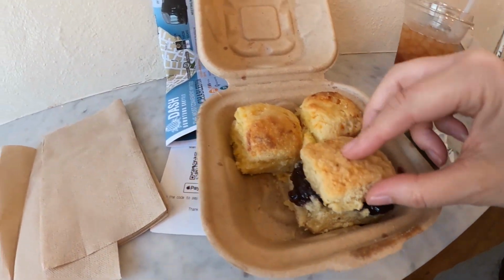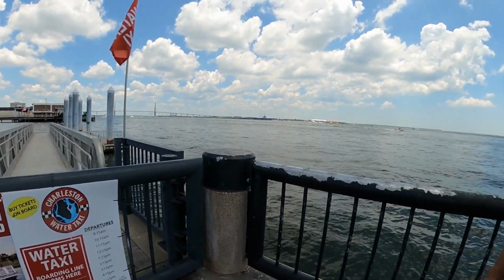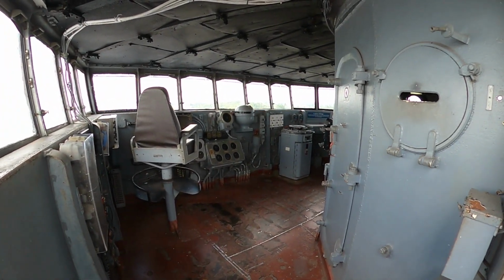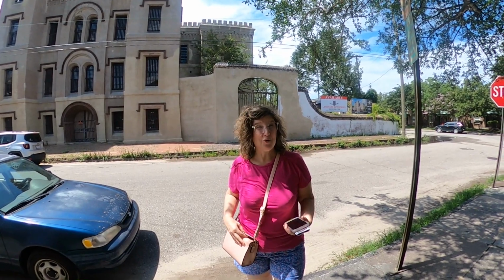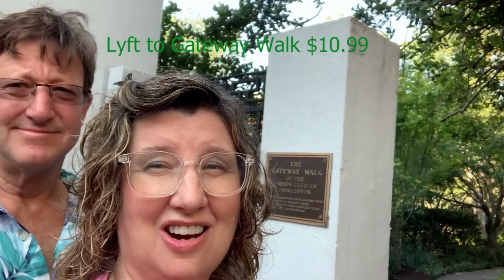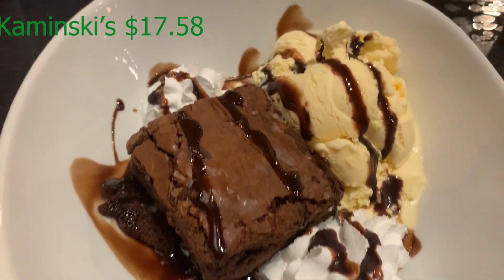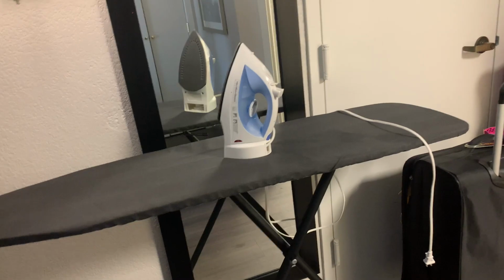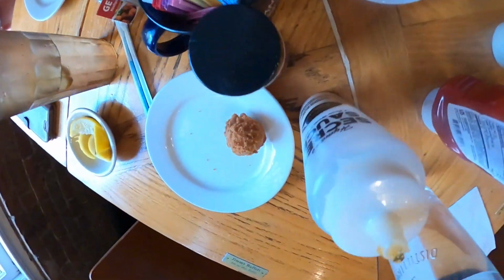3 days in Charleston, SC costs how much?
This is a Vlog of our 3 days in Charleston, SC with prices.  We had a great time!

If you sign up for the Southwest Card, you will get points and so will we.  Make sure you use this credit card responsibly and don't carry a balance.